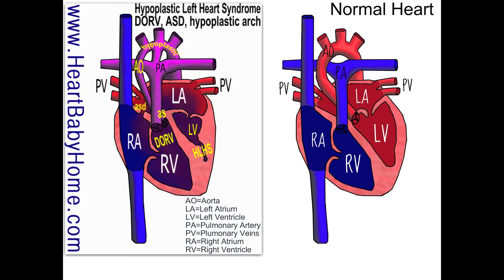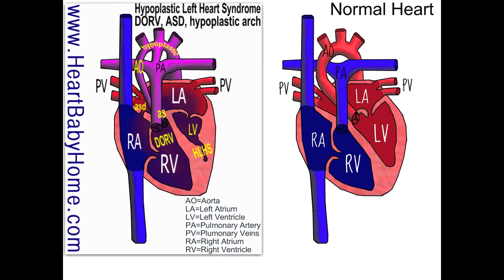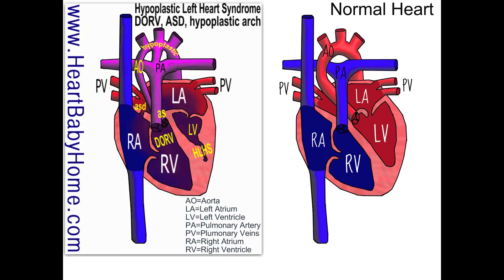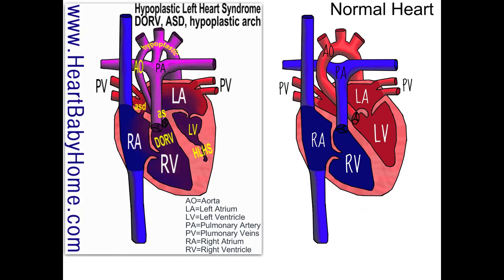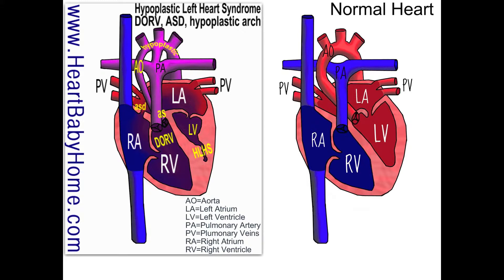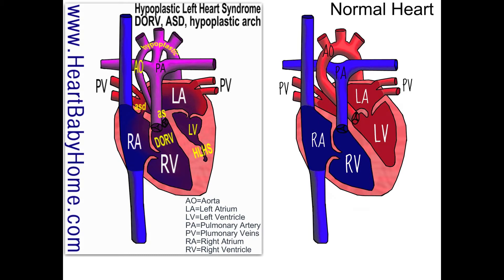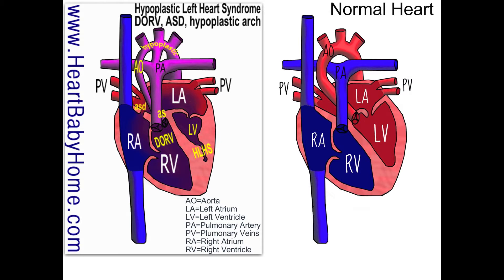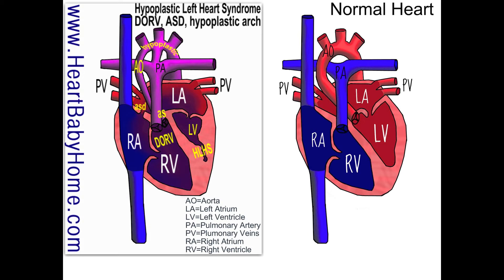36 Hypoplastic Left Heart Syndrome with DORV, ASD, aortic stenosis